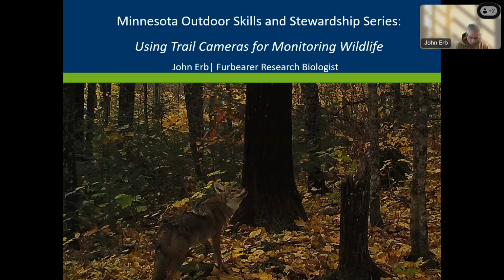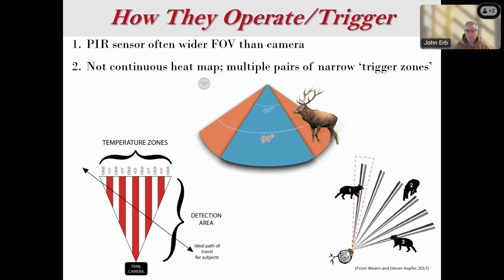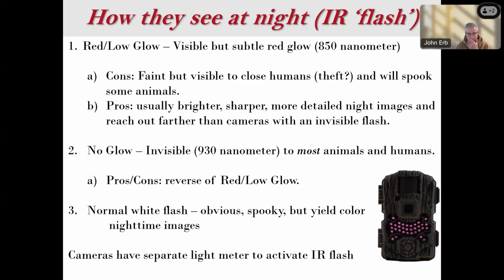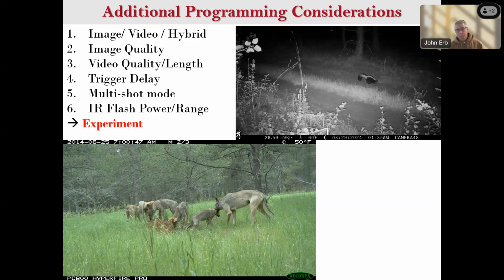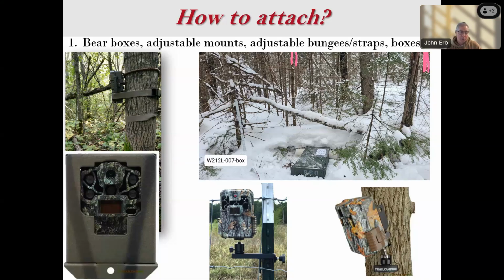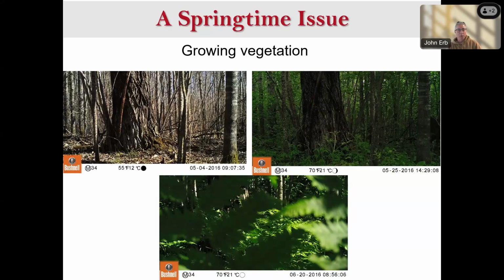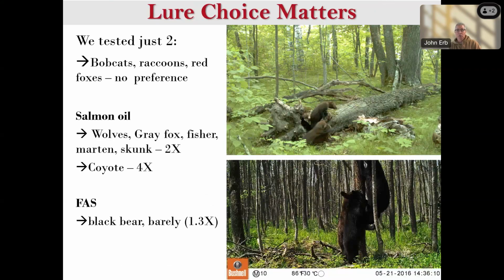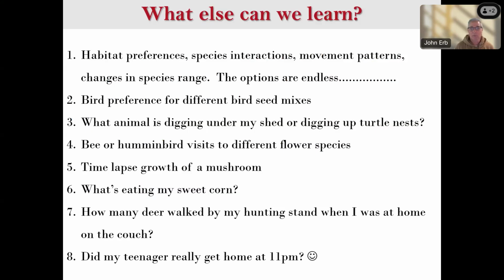226 Trail cameras techniques to help you see more wildlife 20251008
Minnesota DNR biologists know a thing or two about trail cameras! Used for many of our research projects, our biologists are prepared to share their tips for capturing wildlife on camera (and of course, share some of their shots). Whether you’re setting up trail cameras for hunting season or simply want to see what wildlife are coming through your property, you won’t want to miss these tricks.